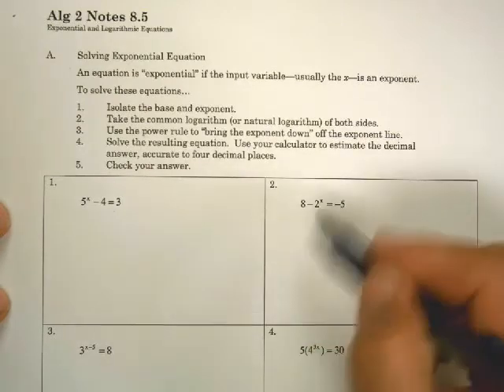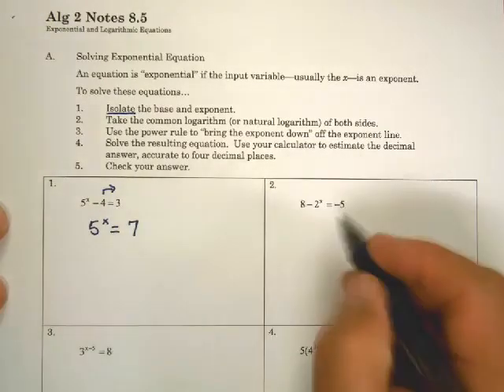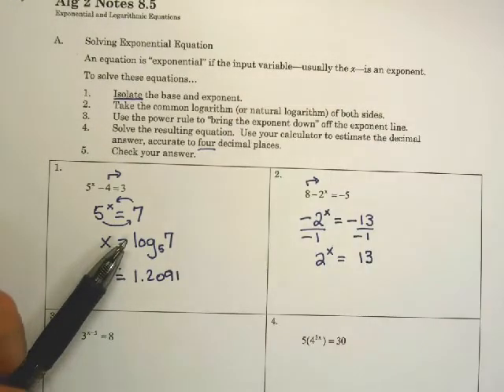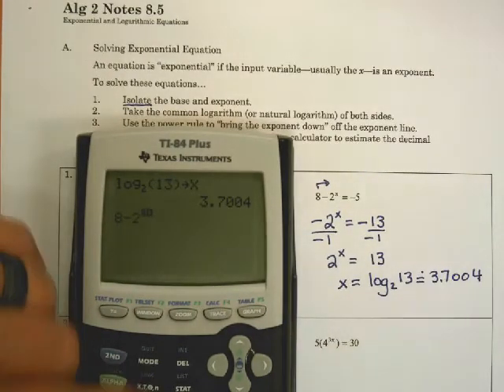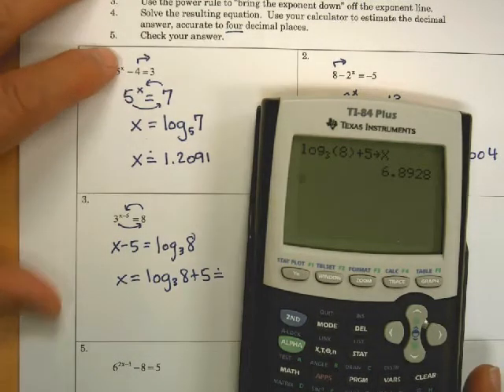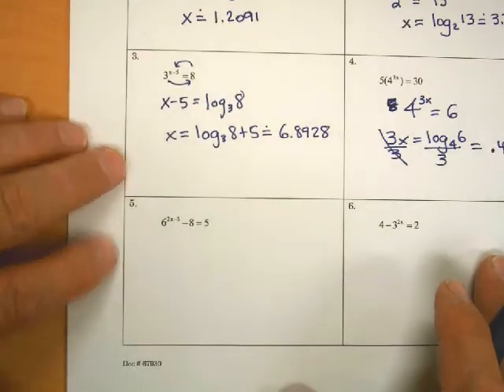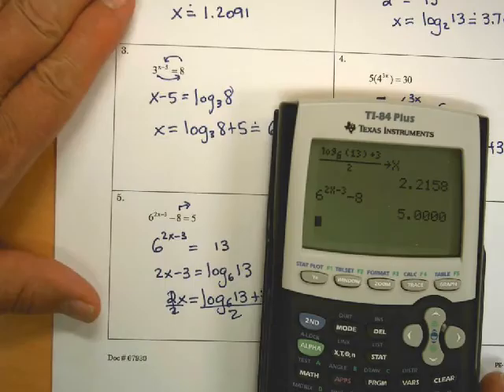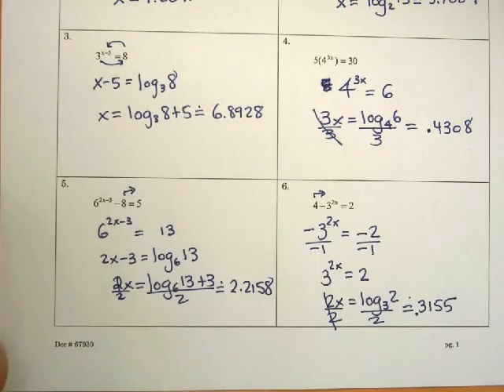Alg 2 Notes 8.5 pg 1 of 4